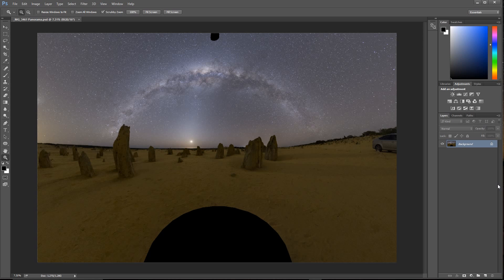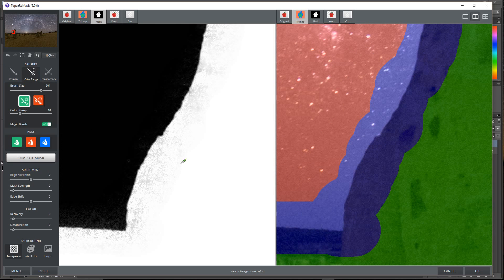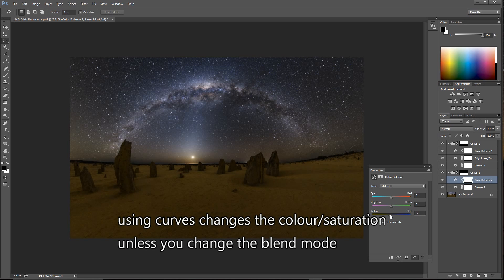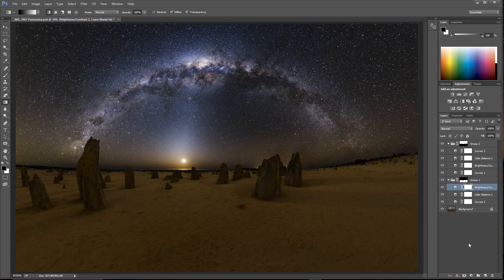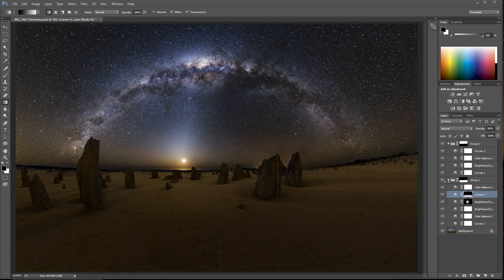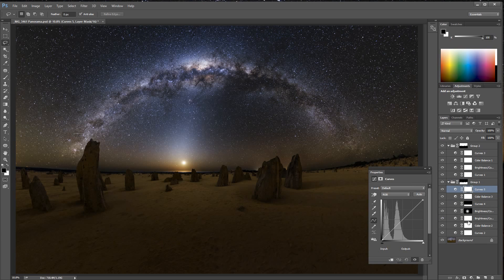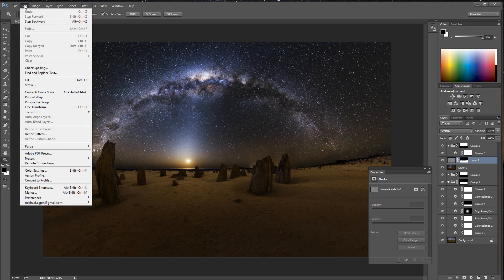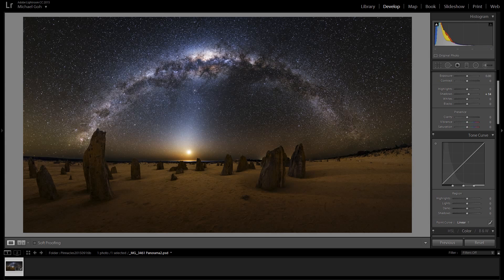Panorama astrophotography process (part 2) - an Astrophotobear tutorial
Part 2 of 2 of an edit for astrophotography shoot that I did recently at the Pinnacles in Western Australia with a setting milky way.  This video has deals with photoshop and lightroom process.

I do process each photo differently as I'm looking for better ways to shoot and process.  Shooting however is generally always using the same camera settings and shooting at the same time.

I note that I'm shooting with a Canon 6d + Tamron 15-30.  I'll look to doing some videos with one of my entry level DSLR's at a future date.

Hope you'll bear with me - not used to doing videos like this (yet).  I imagine I'll get faster with more confidence in recording and editing them.

If you have suggestions what videos you would like me to do (bearing in mind I'll be a bit slow since I'm very busy all the time) - please comment and let me know.